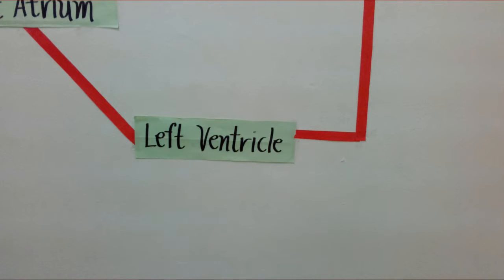Joy Cardiovascular System Group 3